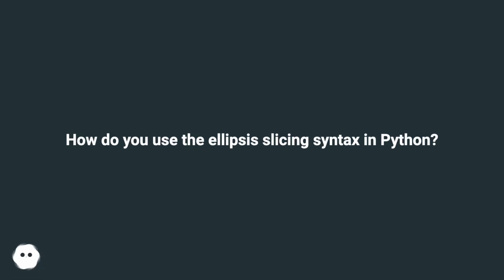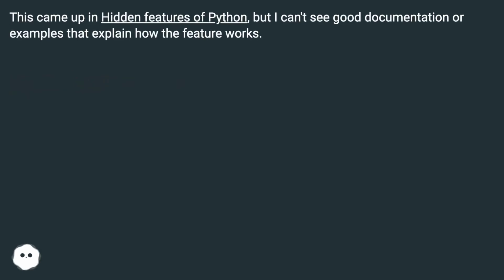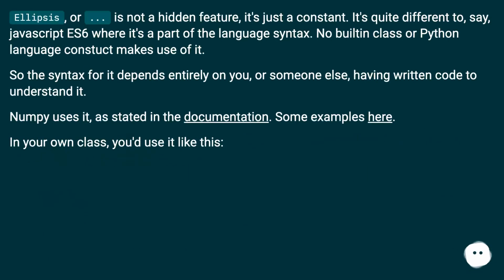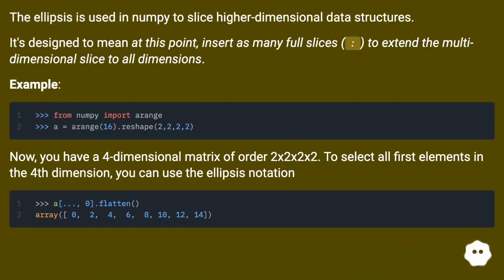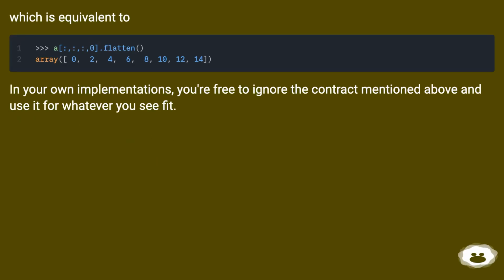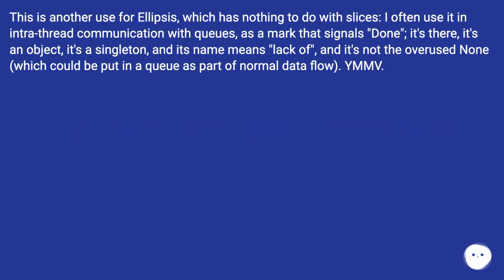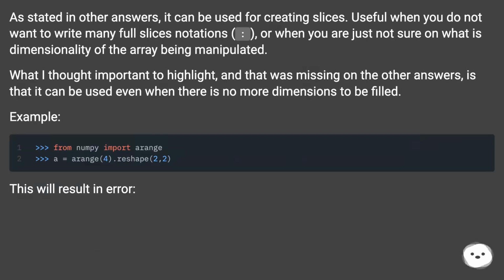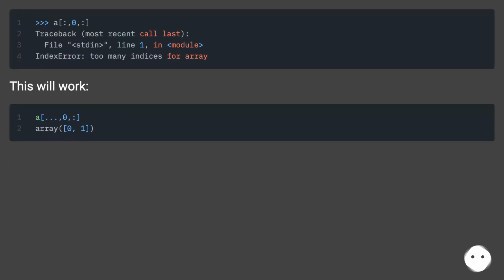How do you use the ellipsis slicing syntax in Python?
Chapters
00:00 How Do You Use The Ellipsis Slicing Syntax In Python?
00:15 Accepted Answer Score 135
00:54 Answer 2 Score 308
01:33 Answer 3 Score 74
01:53 Answer 4 Score 15
02:22 Thank you